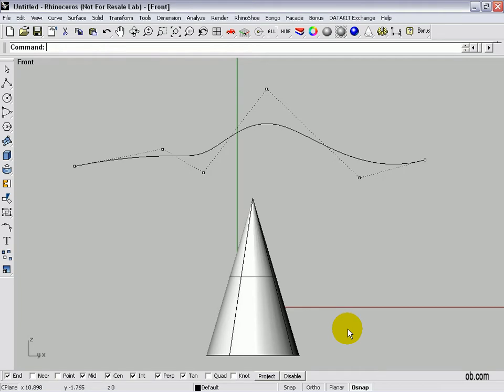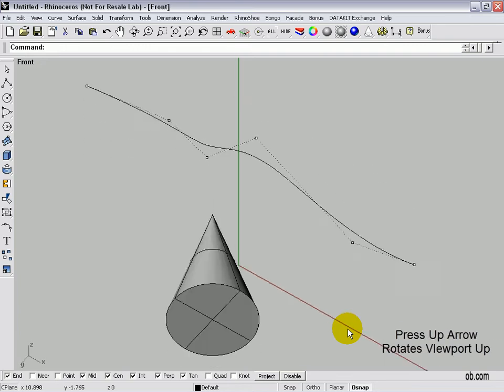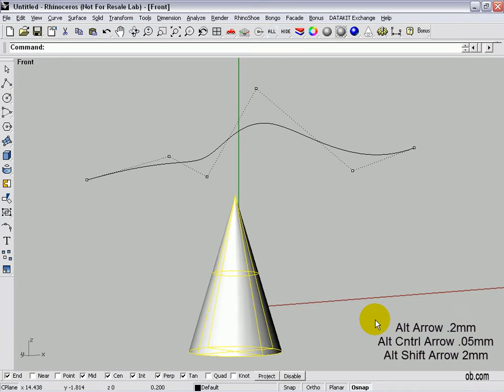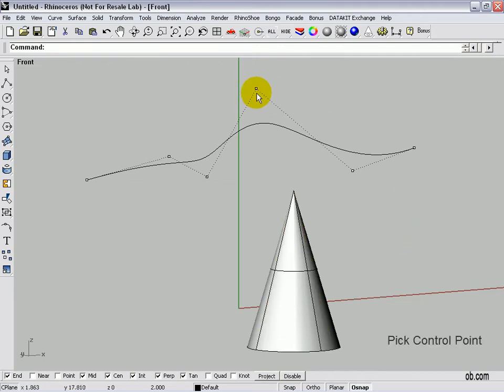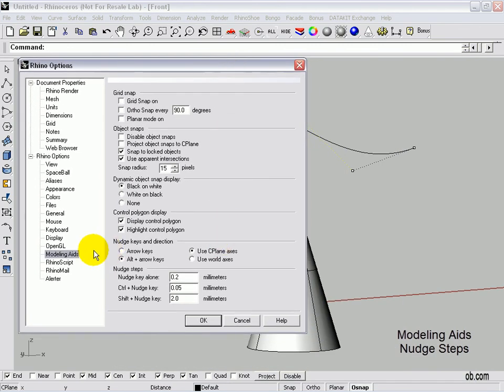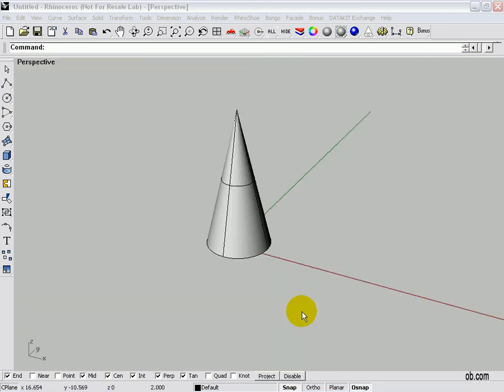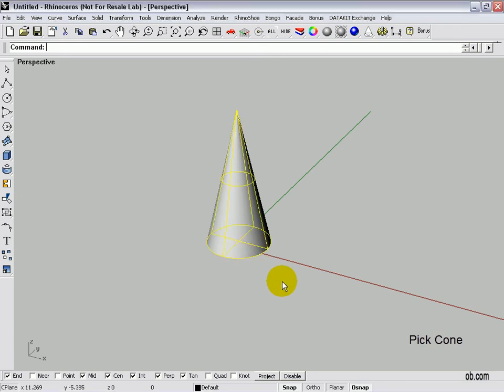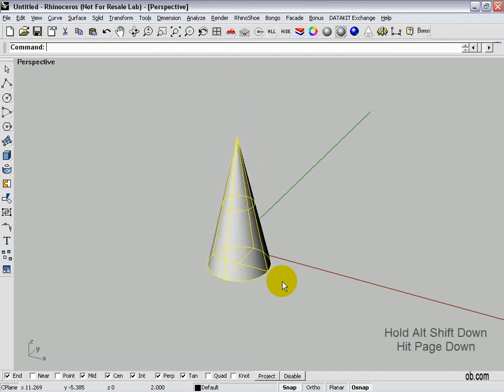Arrow, Page Up & Page Down Keys